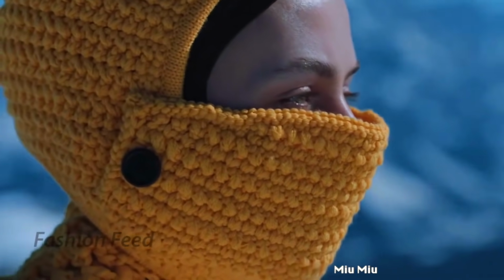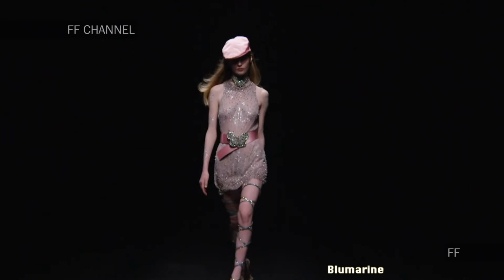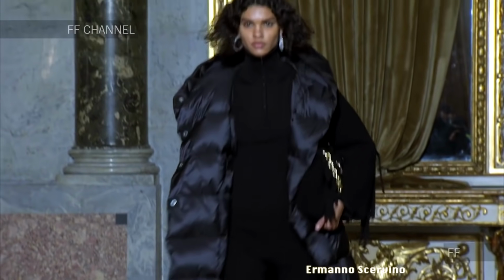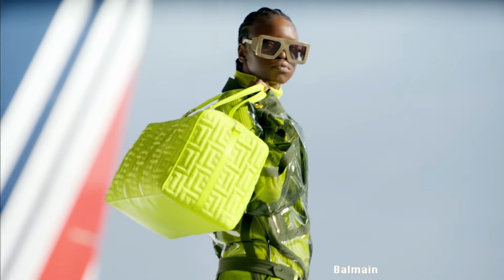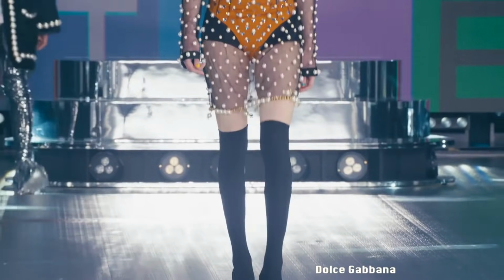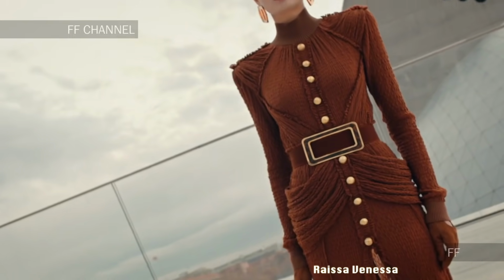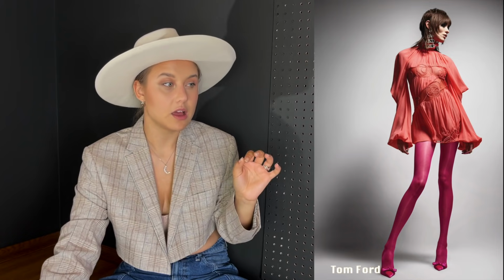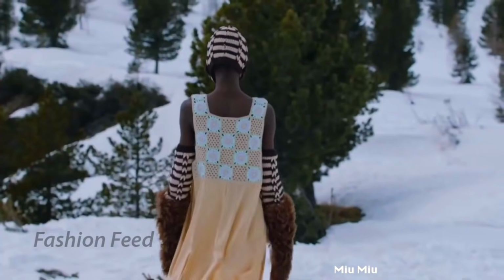Accessory and Jewellery Trends Fall 2021 Winter 2022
Accessory and jewelry trends Fall 2021 Winter 2022

In this video we take a closer look at the accessories and jewellery that where presented on the runways of the New York, Milan and Paris fashion weeks. In Particular we are going to focus on head dresses, earrings, scarfs, necklaces, bets, bracelets, and hosiery. Accessories are a really easy and cheep way to stay trendy as suppose to buying a whole outfit. If you have a modern and clean base wardrobe just by adding one accessory you will instantly look like you inter outfit is the latest trend. If you ever wondered how to accessories this fall/winter then by the end of this video you will have no doubts.

00:00 Intro
03:55 Hats
08:42 Head Scarfs
09:19 Earrings
10:21 Sunglasses
12:14 Hair Jewellery
13:23 Necklace
14:35 Pearls
15:23 Chains
16:50 Belts
18:53 Tights
20:22 Bracelet/Rings
20:55 Masks
21:31 Gloves